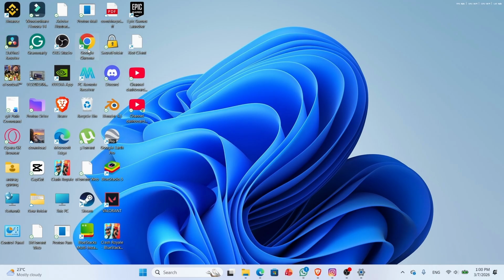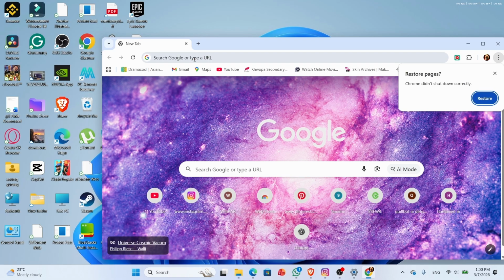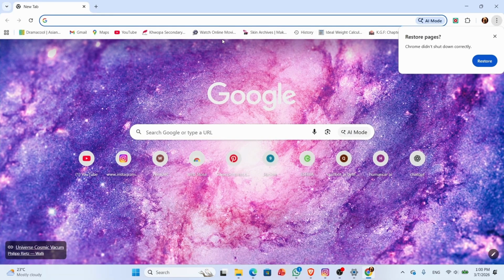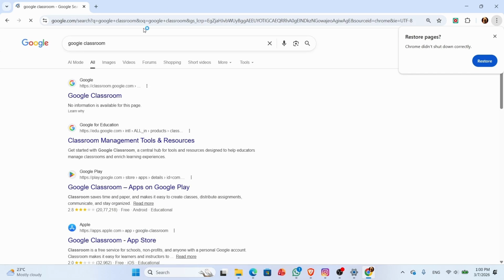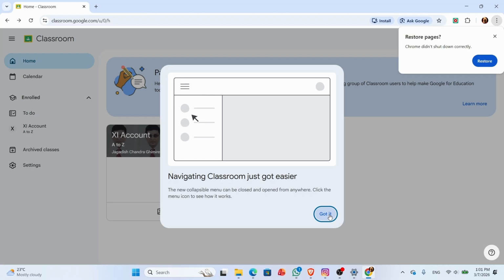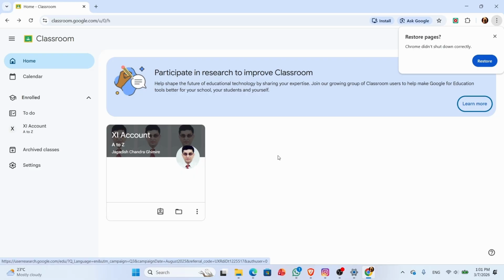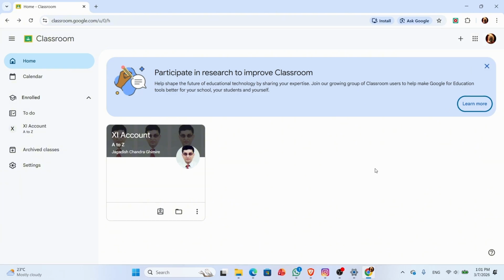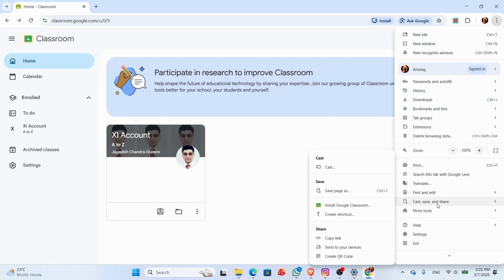How To Install Google Classroom On Laptop Or PC | Download Google Classroom For Windows 2026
Want to use Google Classroom on your laptop or PC? 💻📚 This step-by-step 2026 guide will show you how to install and access Google Classroom on Windows or any computer, so you can بسهولة manage your classes, assignments, and learning from a bigger screen.

What You’ll Learn in This Video:
✅ How to download and install Google Classroom on Windows PC
✅ How to access Google Classroom using a web browser
✅ How to create a desktop shortcut for quick access
✅ Tips to use Google Classroom smoothly on laptop or PC

Whether you’re a student attending online classes or a teacher managing coursework, this tutorial will help you get started with Google Classroom on your computer quickly and easily.

📌 Chapters:
⏱ 0:00 - Introduction
⏱ 0:10 - How To Install Google Classroom On Laptop Or PC